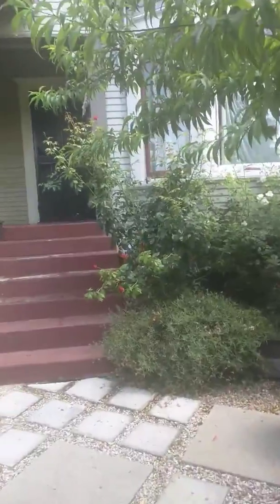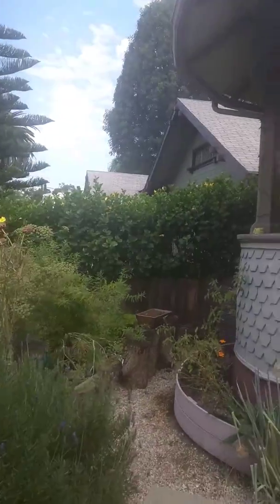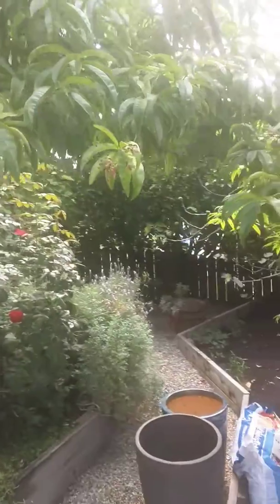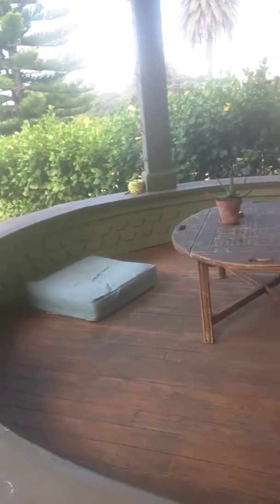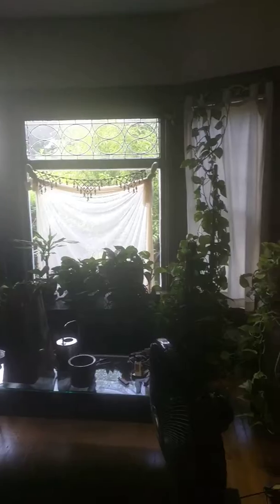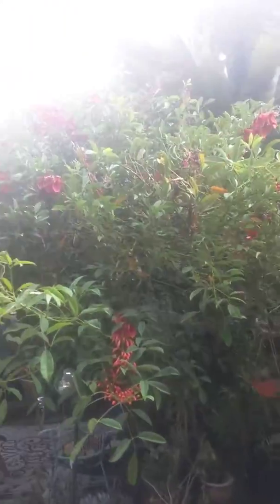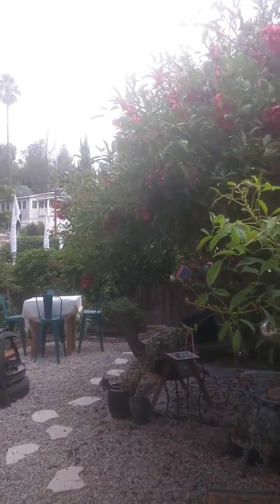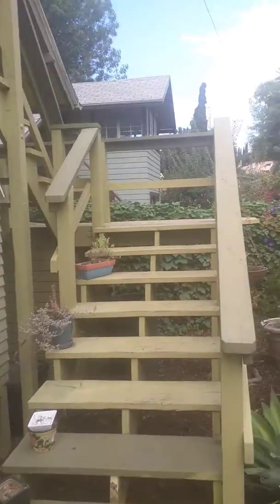August 2, 2017